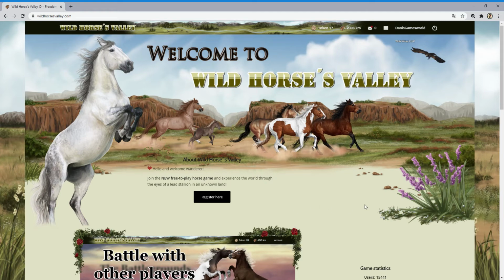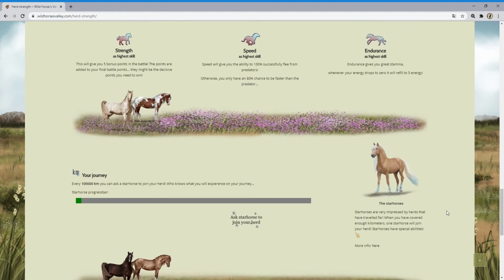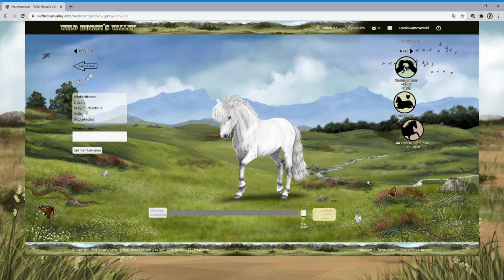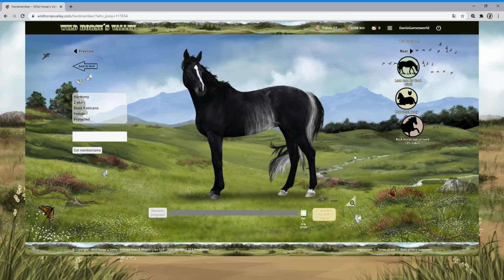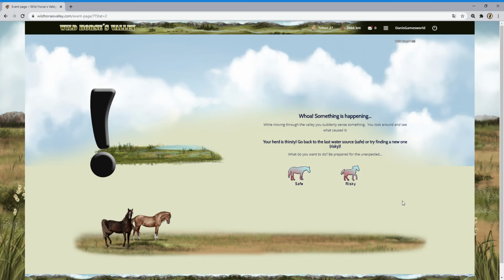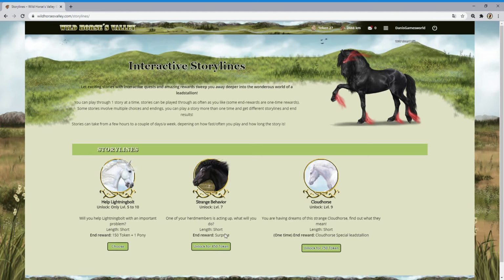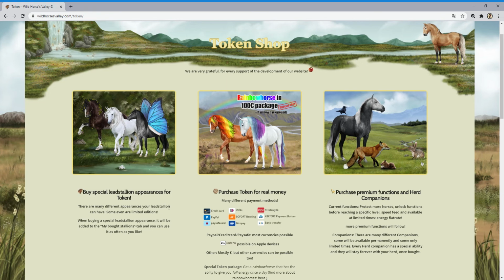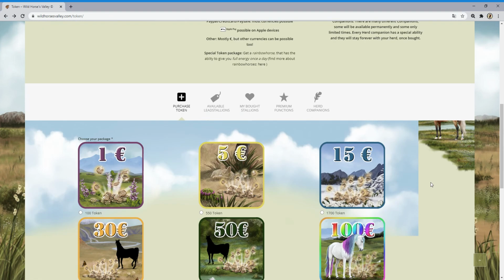Wild Horses Valley: How to play the Game? A short Tutoral for help :)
:) It is my first time i finished a video in english.
So sorry for my bad english, i am a german lets play channel. ;)
When you like it,you can push the thumbs up-button. I am very happy when
you do that. :) Thank you and have a nice day!